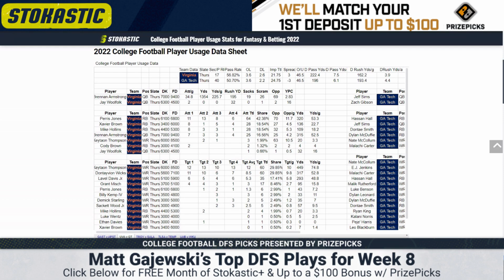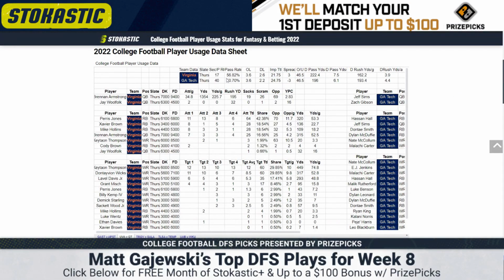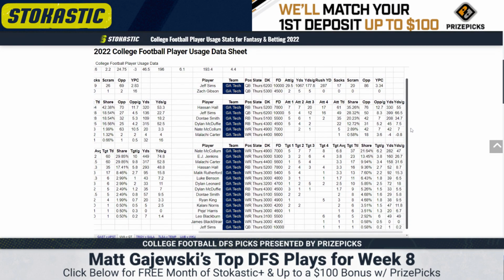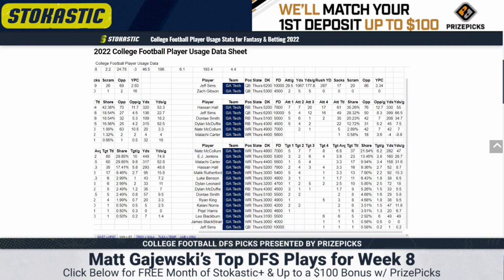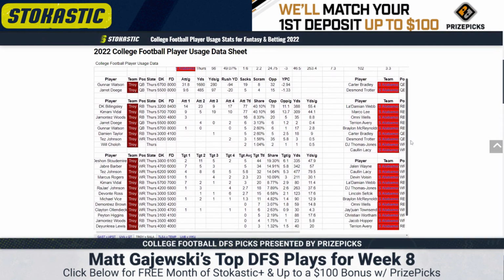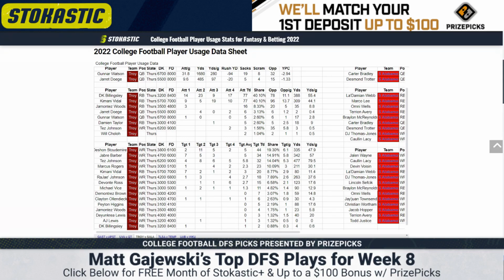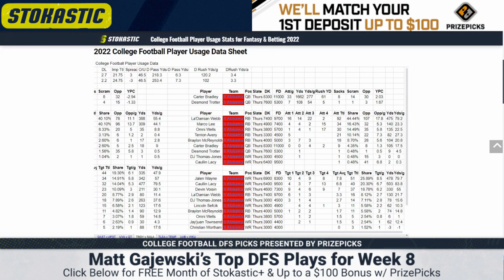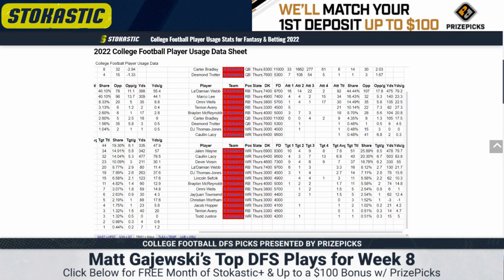CFB DFS Picks Week 8 (Thursday 10/20/22)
The best Week 8 CFB DFS picks today for Thursday (10/20/22) DraftKings and FanDuel NCAAF lineups using expert computer CFB DFS projections and game simulations.

Get ONE FREE MONTH of Stokastic+ Platinum and up to a $100 deposit match bonus with PrizePicks when you sign up and make a deposit at PrizePicks

BetMGM NO-BRAINER! Make a $10 pregame moneyline bet and WIN $200 if Any NHL Team Scores a Goal